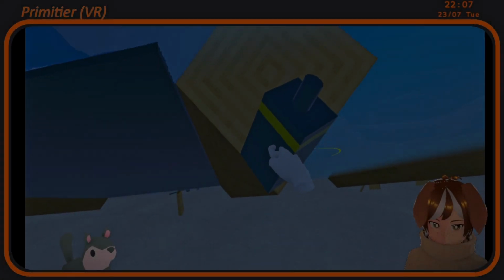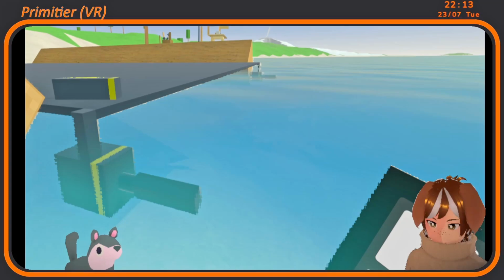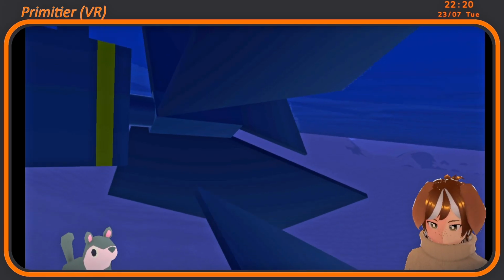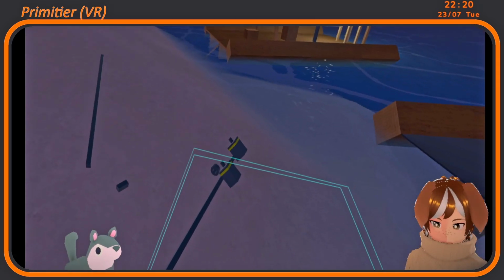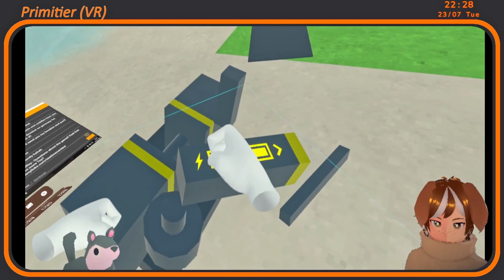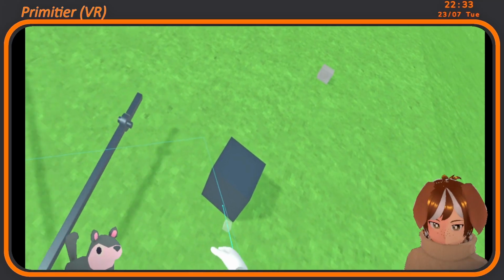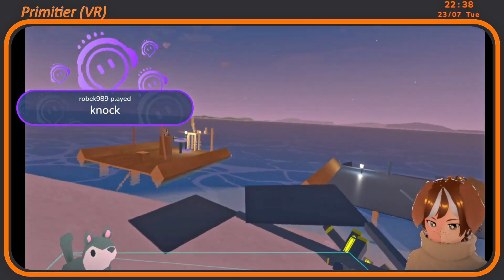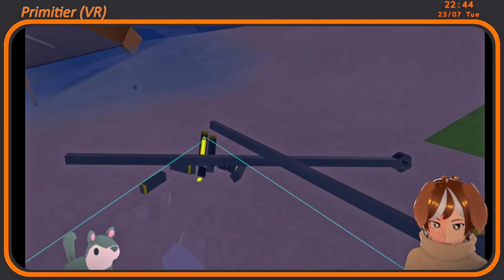Primitier (VR) | S2 #010 | Motion Machine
The boat looks good so far but static it won't be of much use. Good thing that we have just the right materials to build ourselves some propellers.

"Primitier" is a Sandbox Virtual Reality (VR) Game, created and published by "Ootamato".

The Avatar of "Tey" was made in VRoid, borrowing parts from various artists.